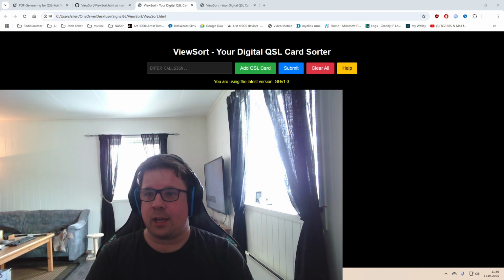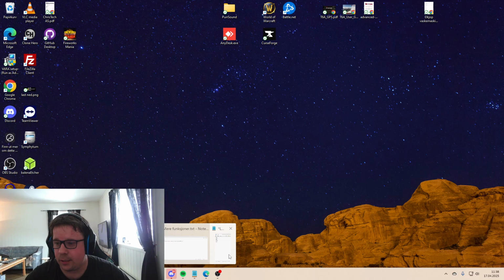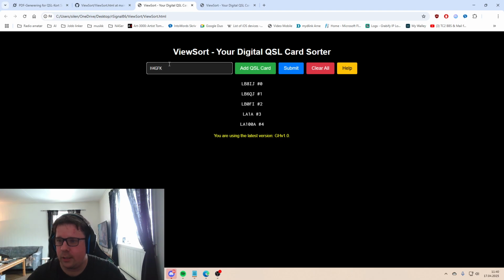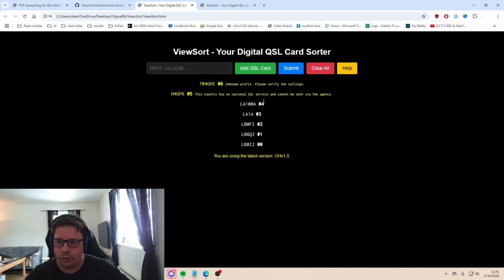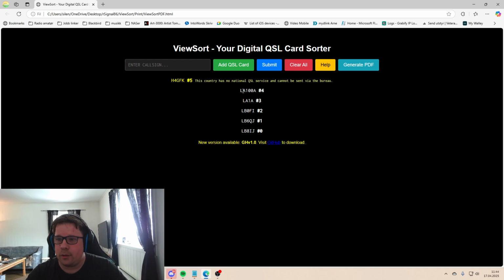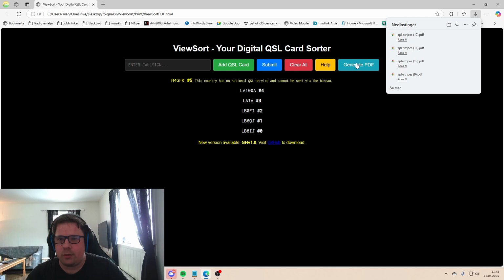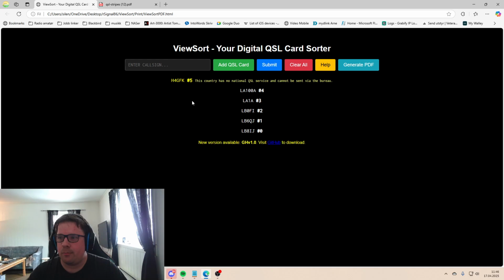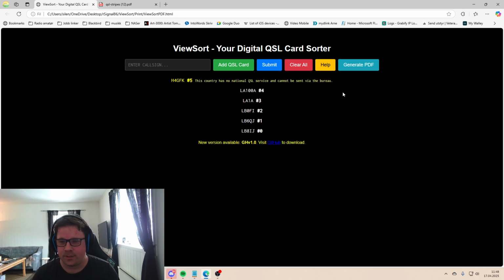I made it here it ViewSort you digital QSL Card sorter.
I think i made someting new that no one else have done.